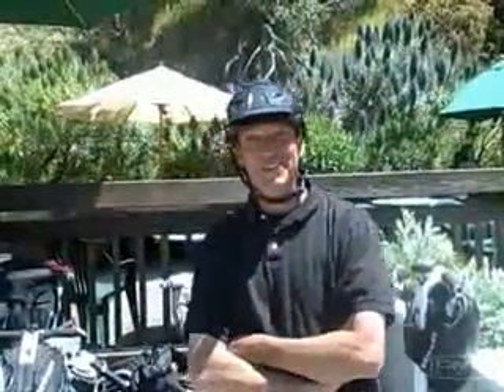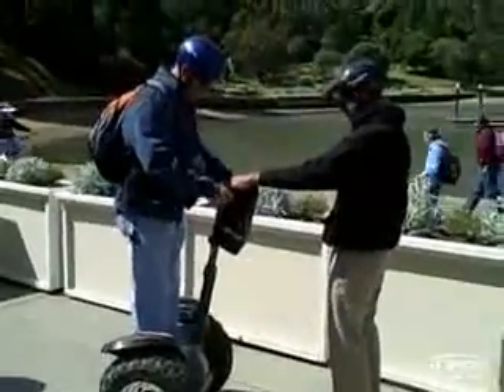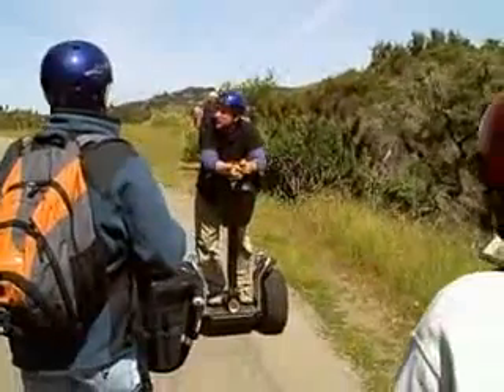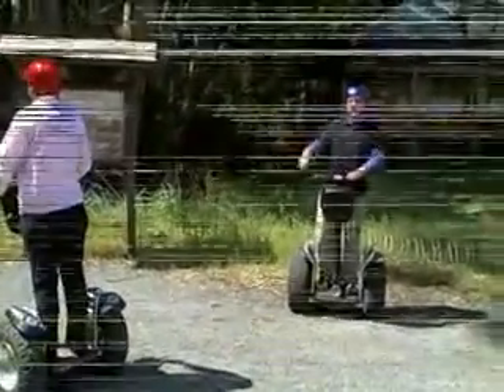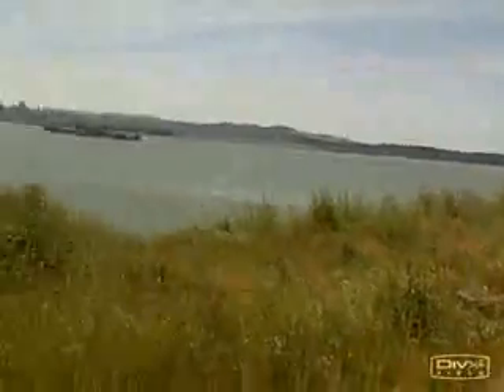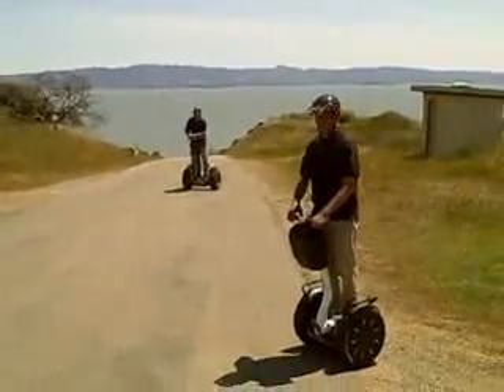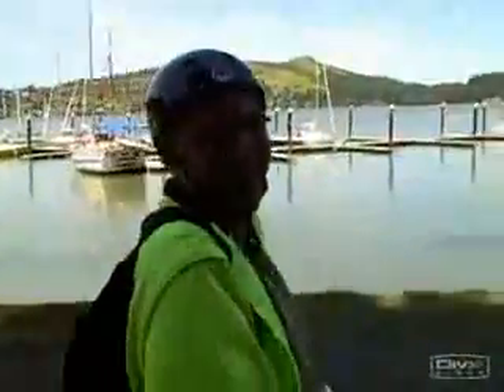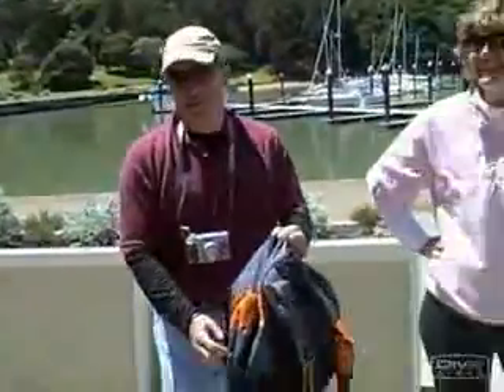Segway Angel Island Experience Tour Video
This is a video of actual customers taking the Segway Angel Island Experience Tour on Angel Island State Park in the SF Bay Area, summer 07.